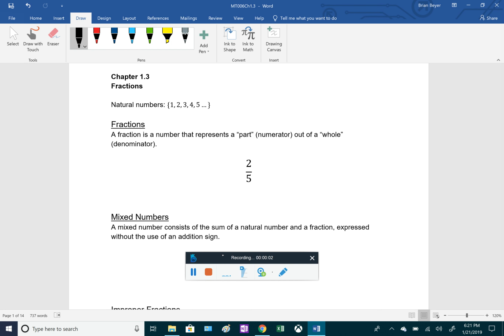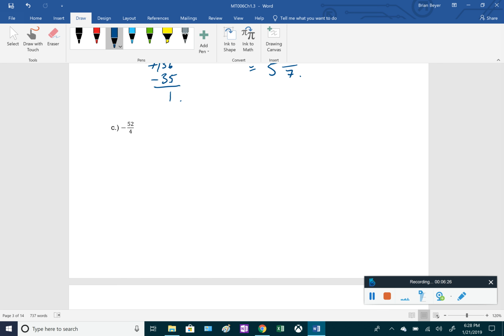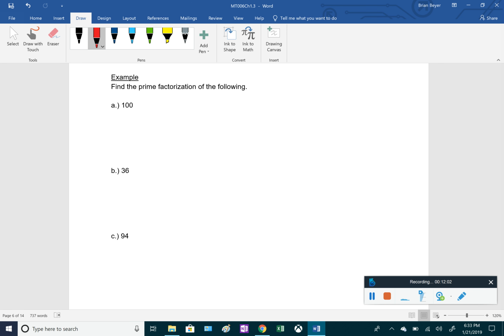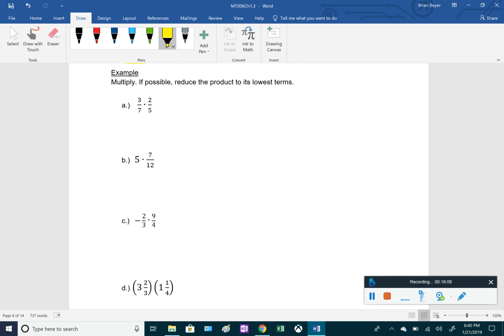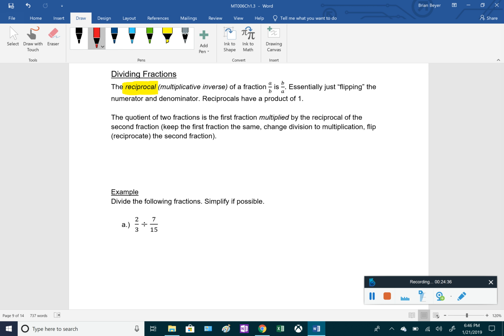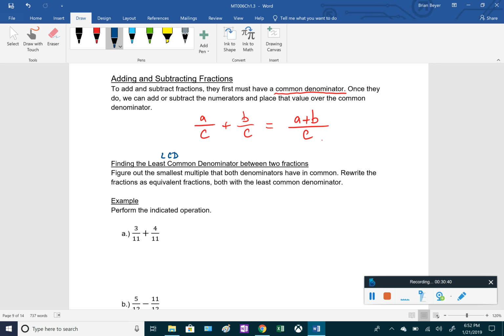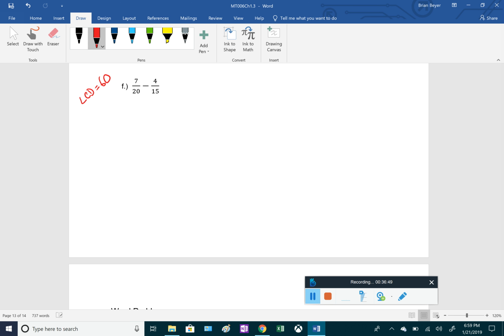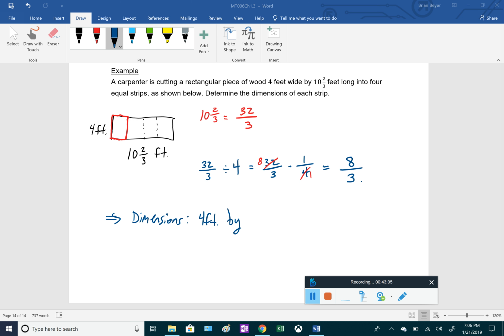Chapter 1.3 - Fractions